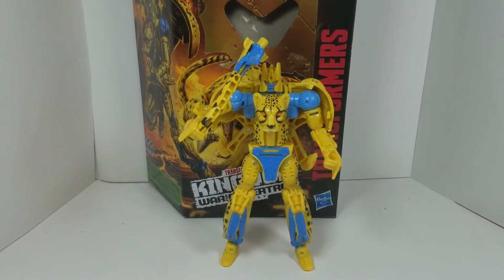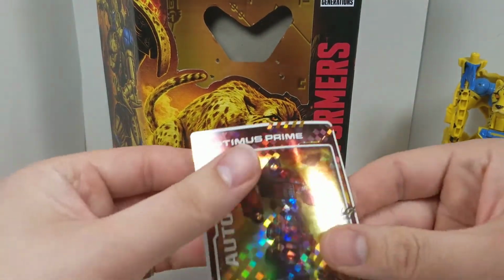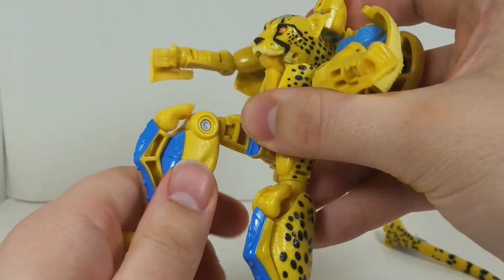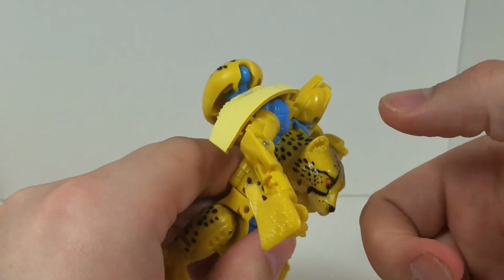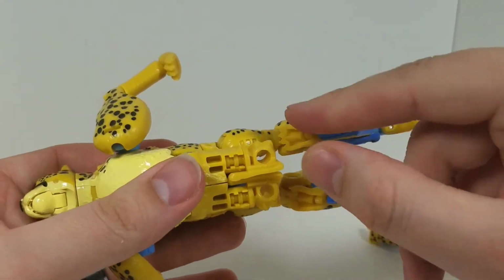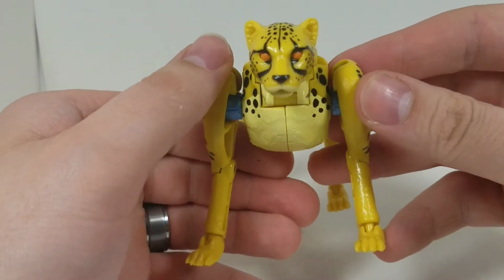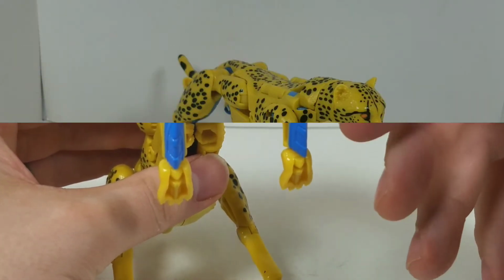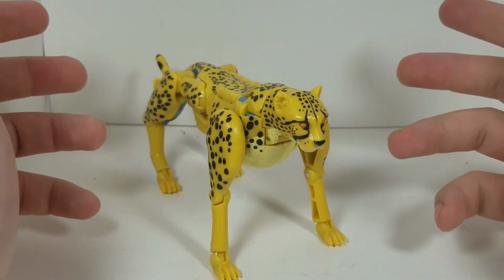Transformers Kingdom Cheetor Review